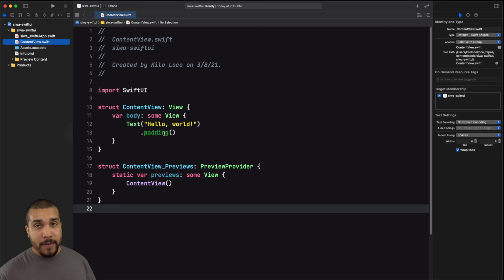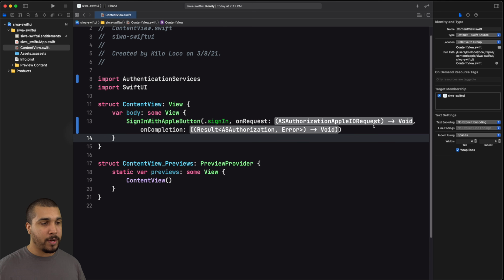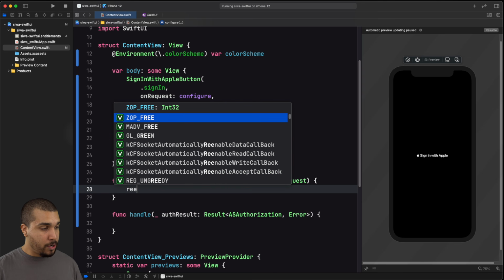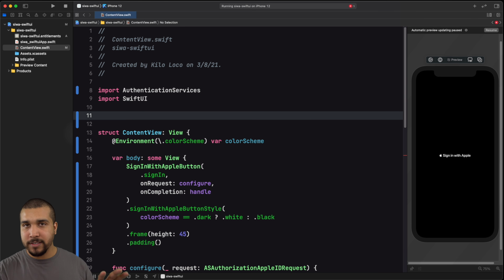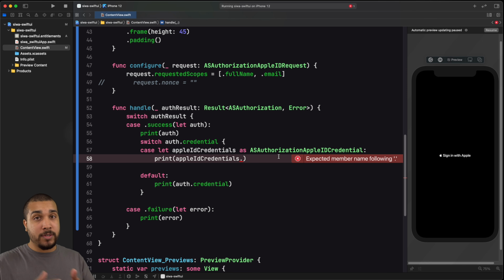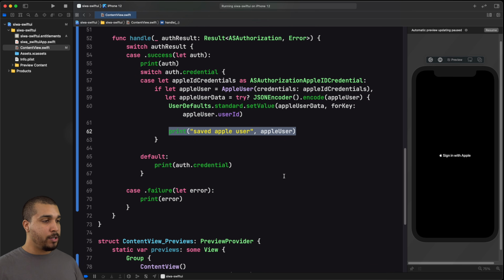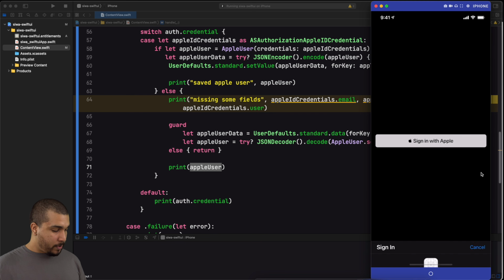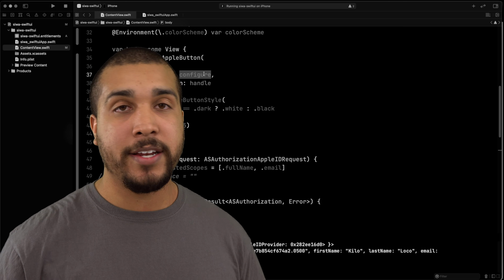Sign in with Apple using SwiftUI | iOS 14 | Swift 5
Kilo Loco shows you how to implement Sign in with Apple using SwiftUI and iOS 14. This tutorial will cover handling the SIWA button UI, persisting user credentials, and revoking sign in with apple privileges.